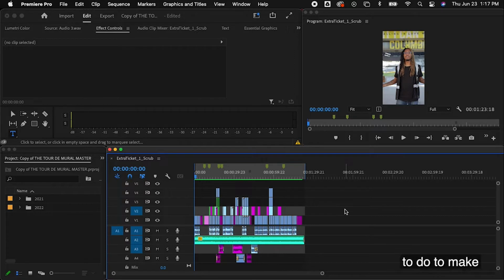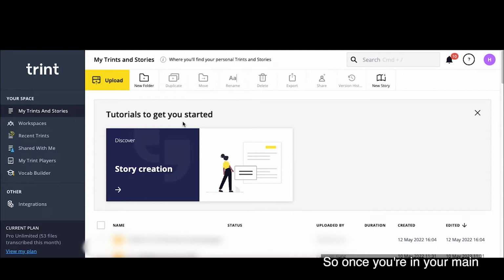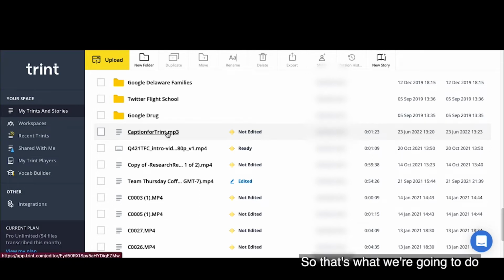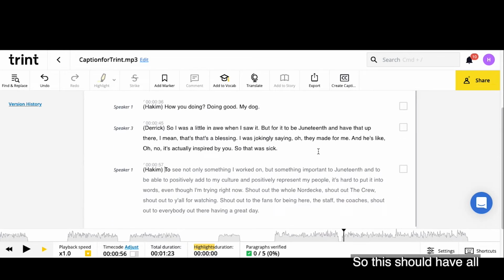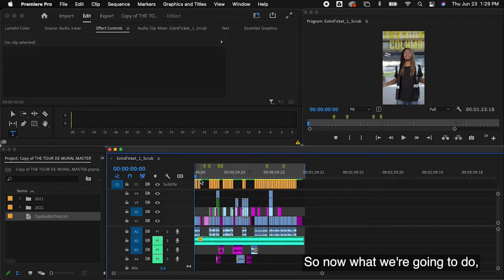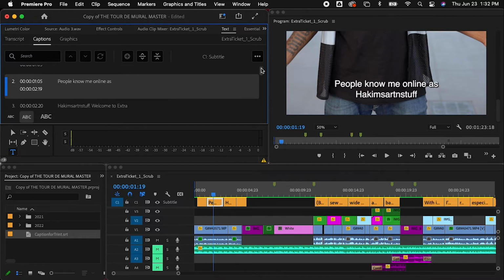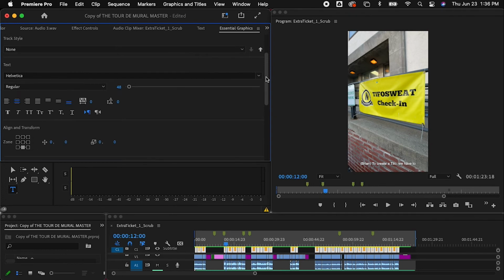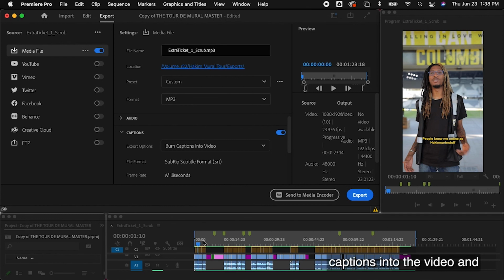How to Use Trint for Transcribing and Captioning Videos in Adobe Premiere Pro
Captioning and transcribing videos can be a tedious process. Learning how to use Trint can cut this time down significantly! Check out this Trint tutorial to learn how to caption your Adobe Premiere Pro videos more easily.

TIMESTAMPS
00:00 Get started and create an .mp3 file for Trint
00:56 Go to Trint.com to upload and transcribe audio file
02:23 Make transcription edits in Trint
03:44 Create .srt file for captioning in Premiere
04:19 Import .srt file into Premiere Pro project
05:10 Review subtitle text and timing. Adjust as necessary
06:58 Edit the appearance of your captions
08:22 Export video with captions